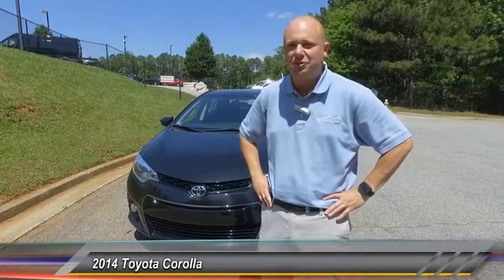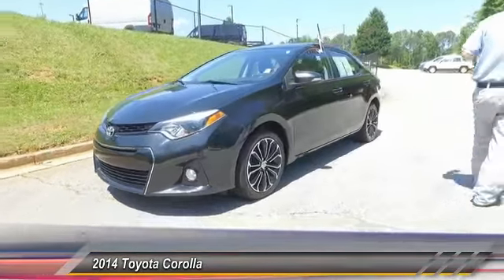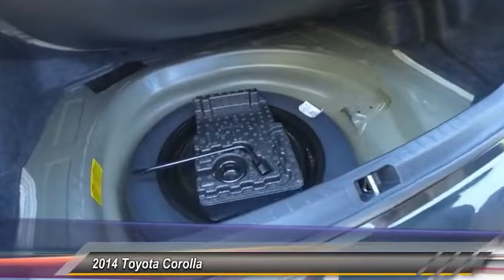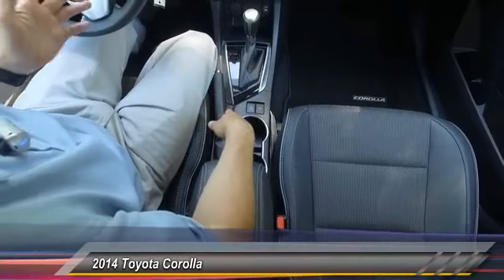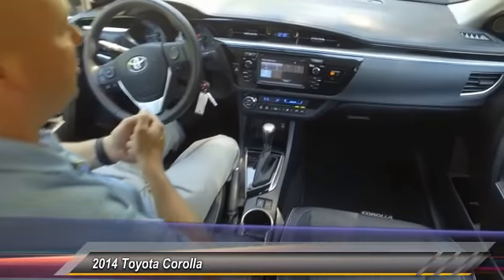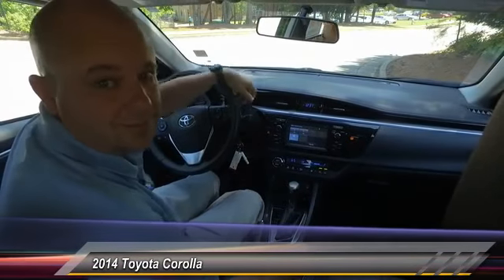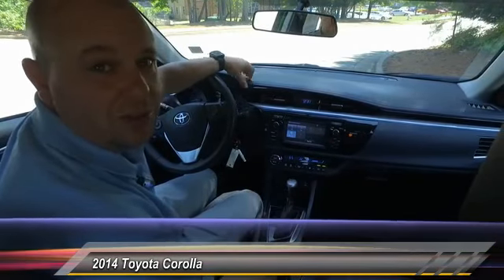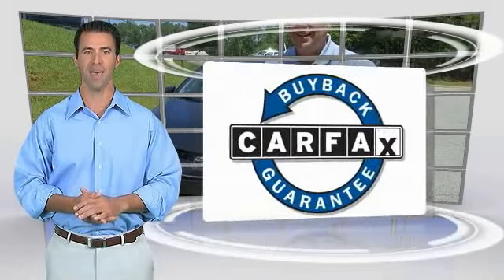2014 Toyota Corolla Live Lawrenceville GA L741013A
2014 Toyota Corolla S Plus

Gasoline! Won't last long! brbrToyota's redesigned compact sedan delivers affordability and fuel efficiency. A Contender for Motor Trend 2014 Car of the Year. Neat little gas-saving ride here, folks! No trip is too far, nor will it be too boring! brbrGeorgia's Dealer Rater Dealer of the Year for 3 years in a row. 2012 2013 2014.  For Over 40 years and 3 generations our motto is and will always be Welcome to the Family***Hayes in Lawrenceville!